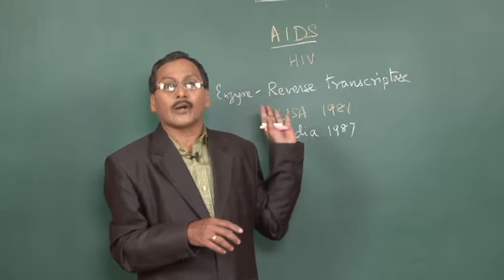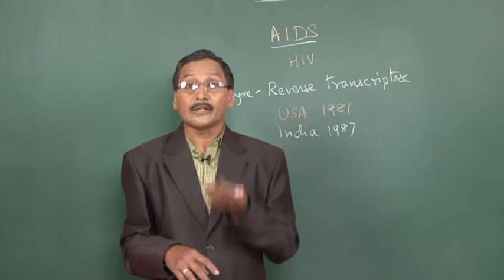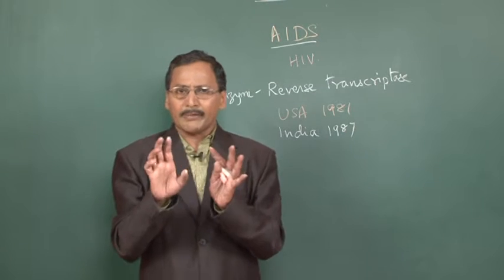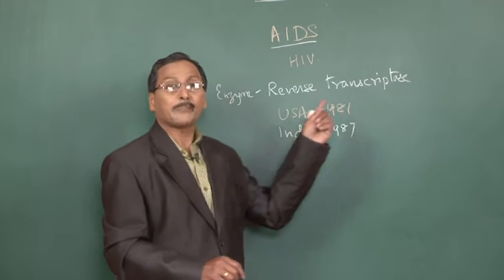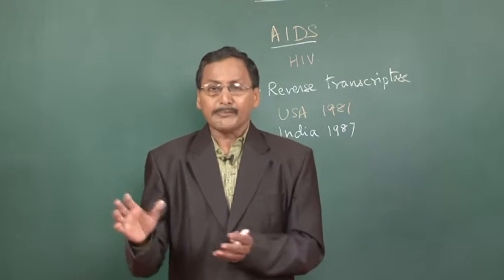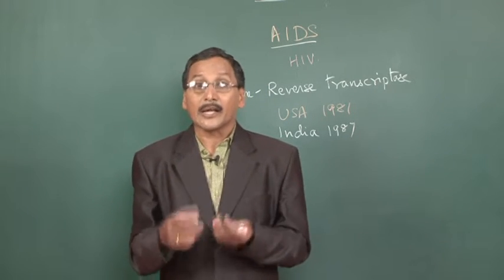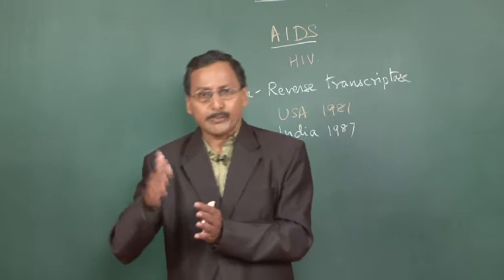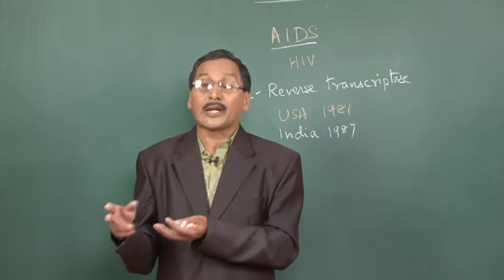Microbial Diseases- AIDS (Part-2)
Introduction about STD, HIV, AIDS - its causes, symptoms, effects, prevention etc. - Suresh Sir